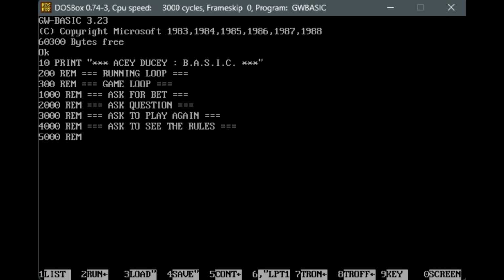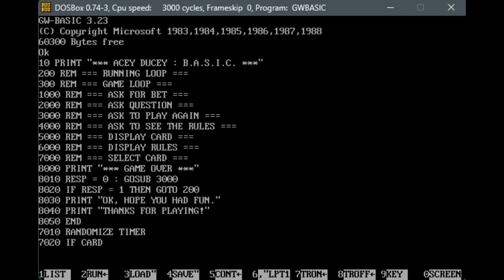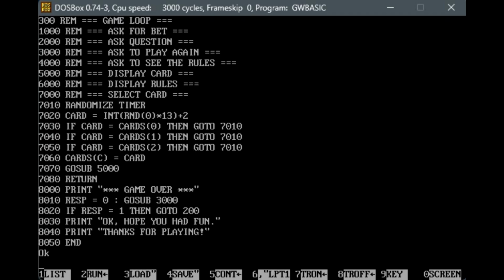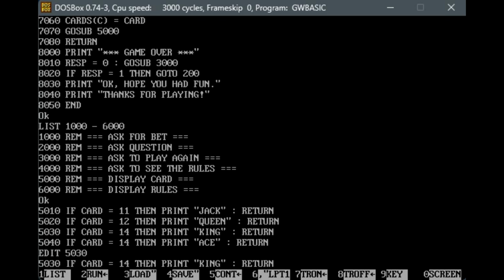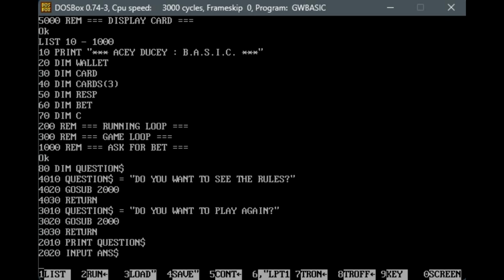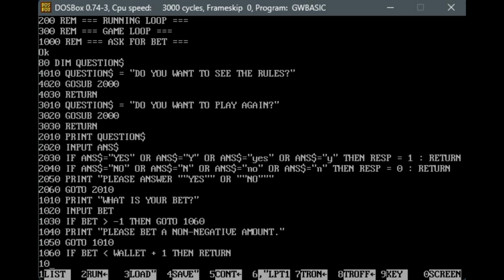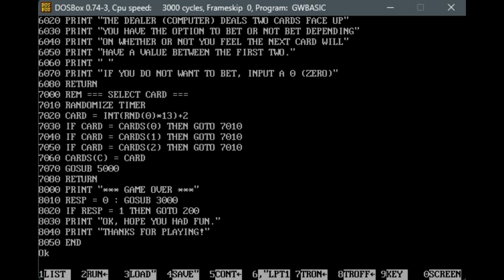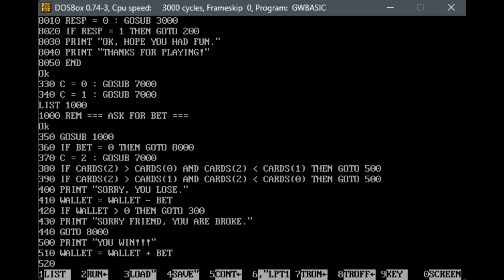PTIML Season 3 Episode 2 : Acey Ducey in B.A.S.I.C.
In this episode, I implement Acey Ducey in B.A.S.I.C. using GW-Basic and DosBox.